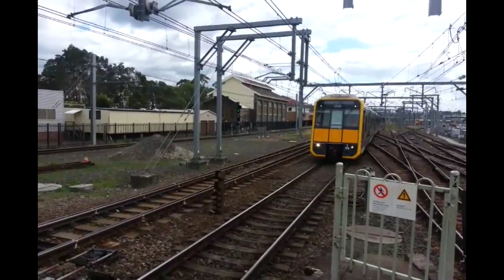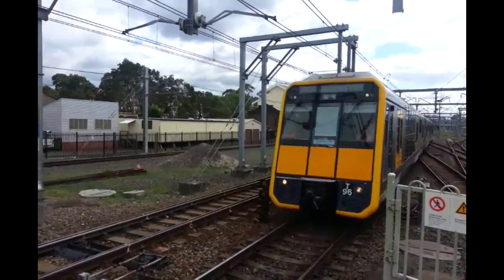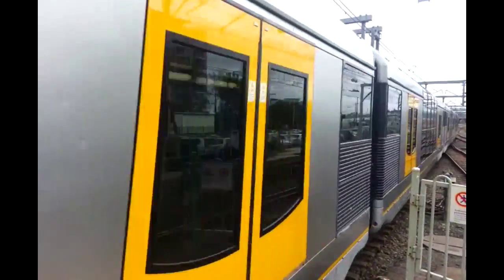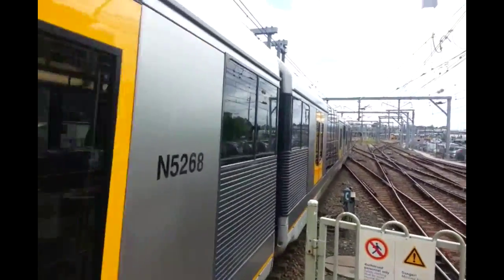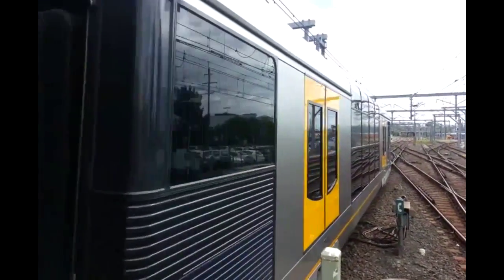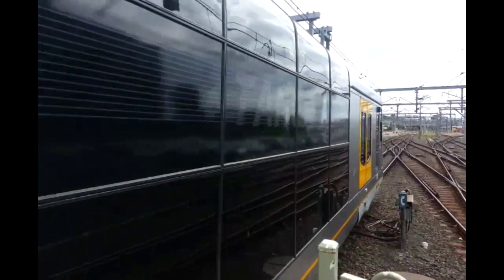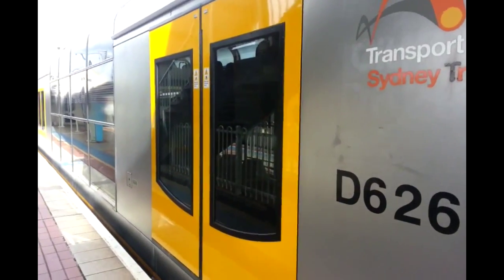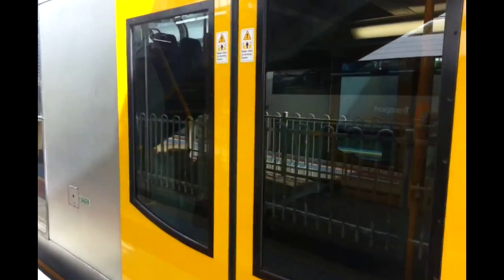Transport for NSW Vlog. 239 Tangara With Mset Door